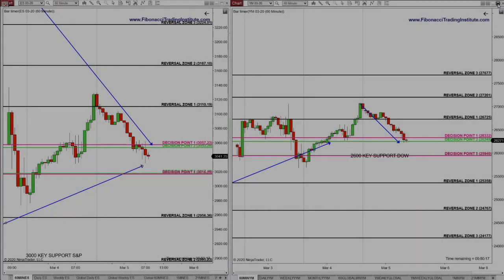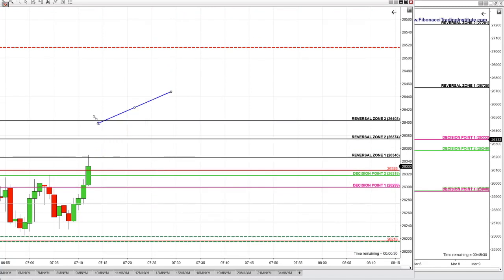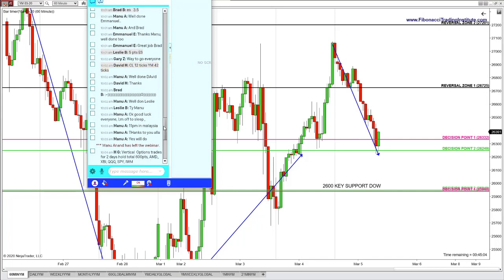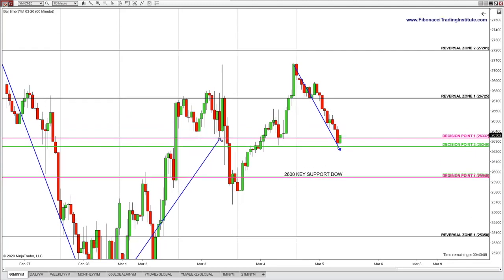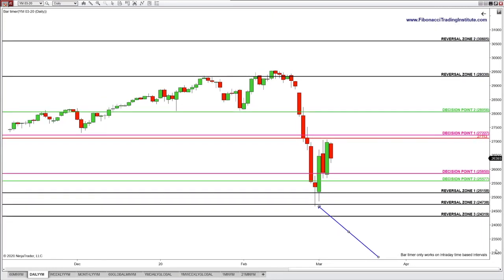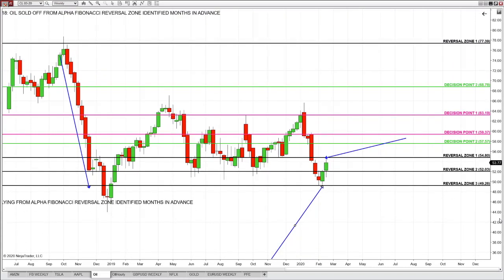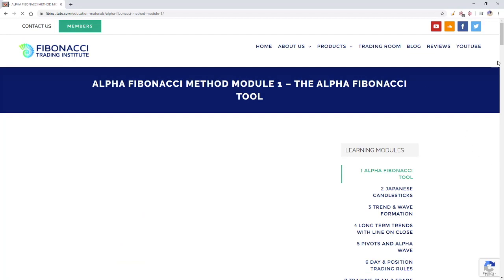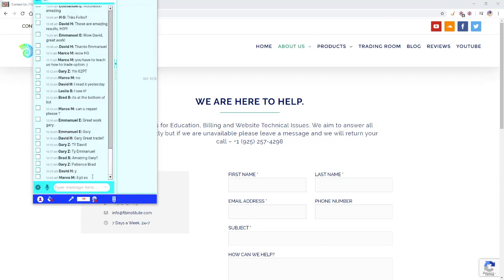Powerful Trading by Alphies S&P, Dow, Oil, Options, AMD, XBI, QQQ, IWM | Fibonacci Trading Institute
In bearish markets: vicious crashes followed by vicious rallies. Alphies trade confidently even in these extreme market conditions with multi market scanners from day trading to long term weekly charts. Nothing Else Needed Ever.  If Alphies Can Do This, So Can You.

Join Us Today and Take Your Trading to an Entirely New Level.